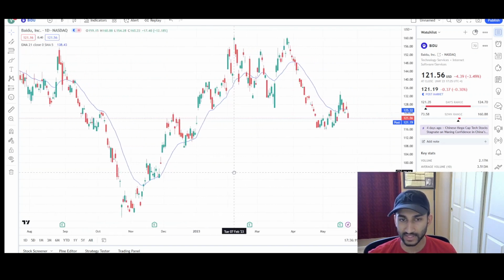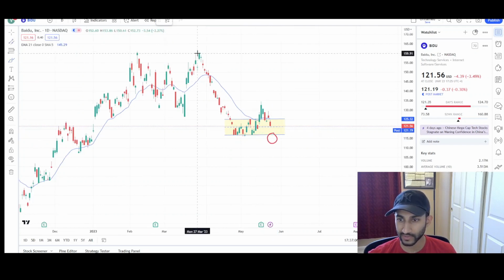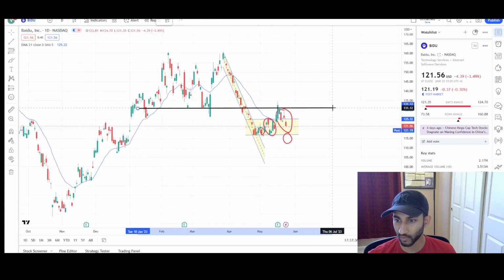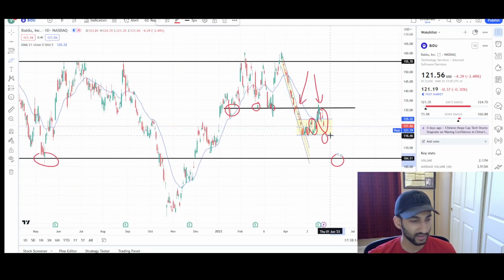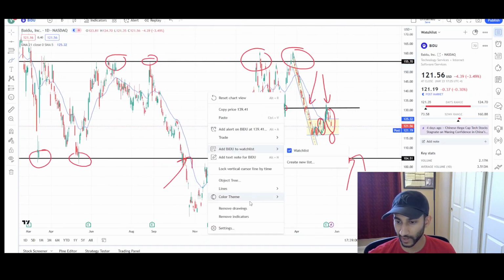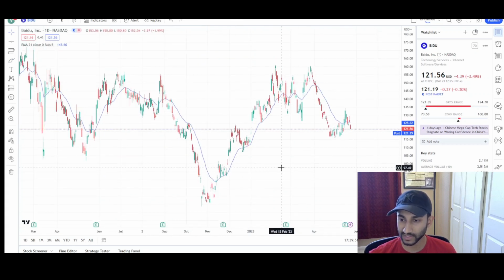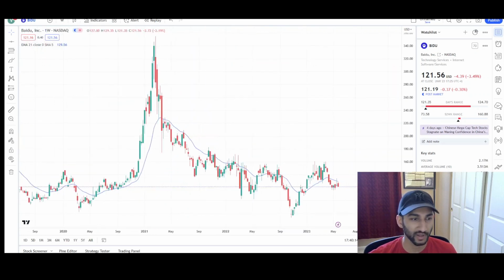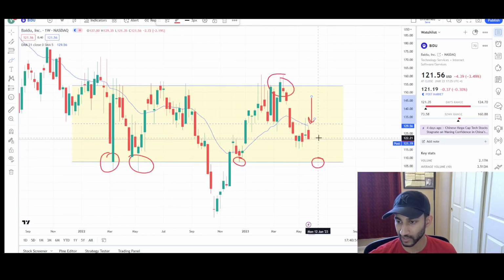Baidu Stock (BIDU) | Technical Analysis.